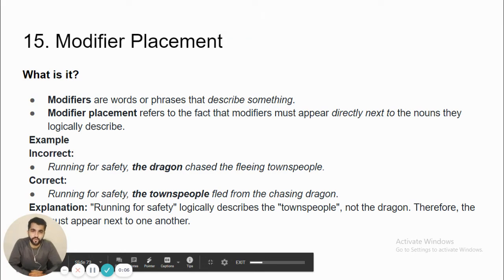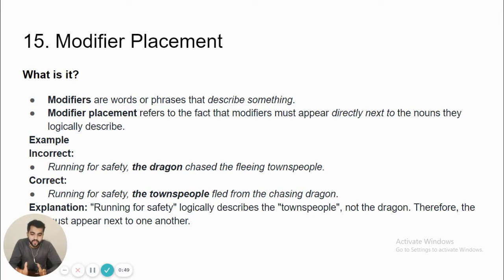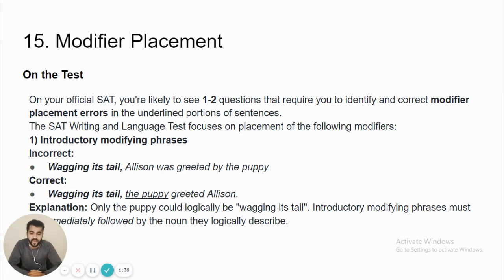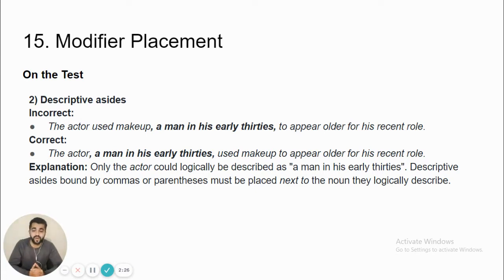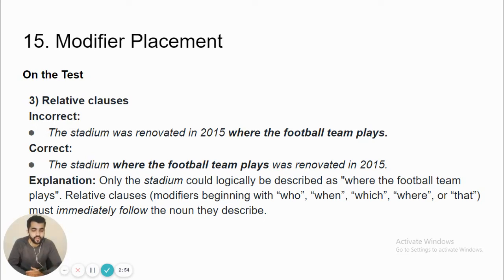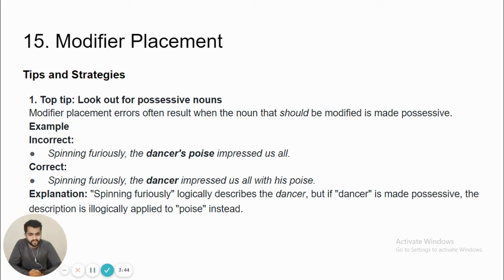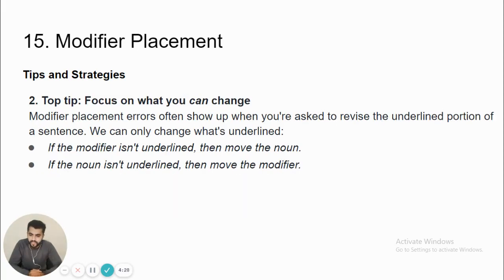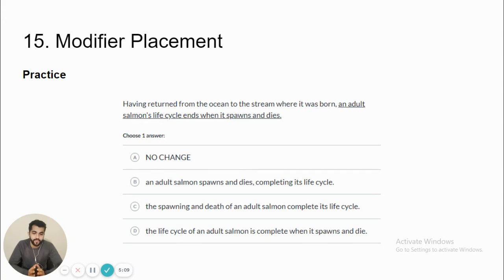50. SAT Writing - Question Guides: 15. Modifier Placement - SAT Verbal Course - Beginner to Advanced